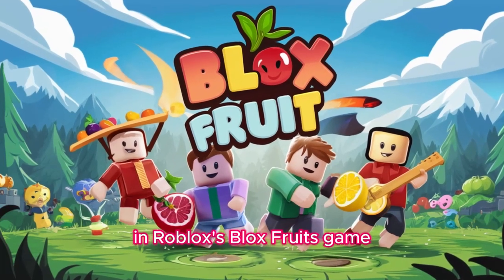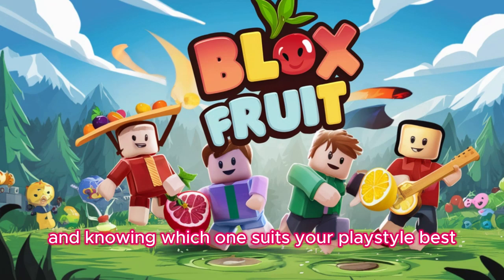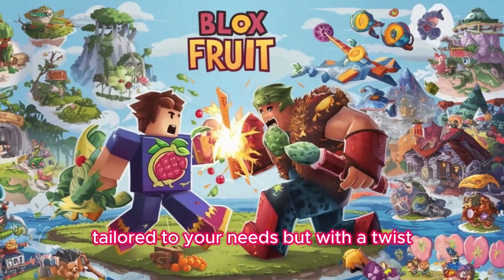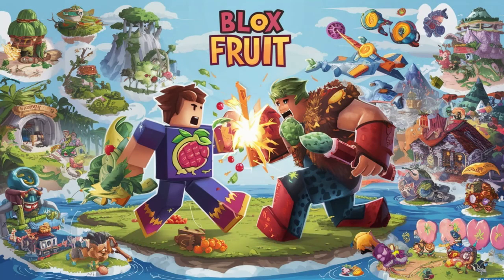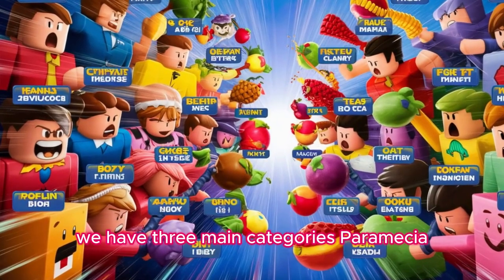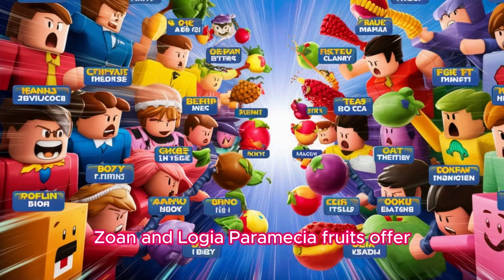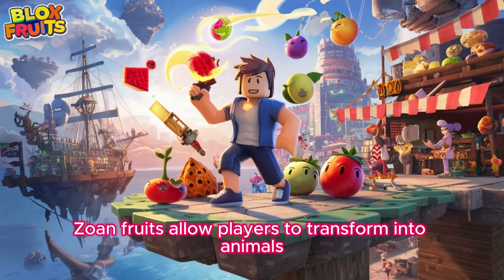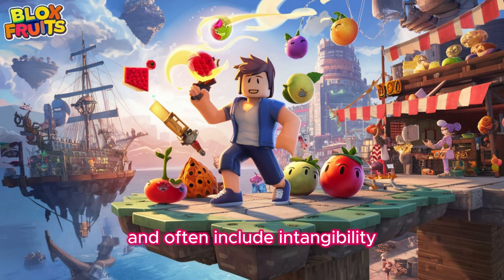Choose Your Blox Fruit But in Different Languages!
Discover the best Blox Fruit for your playstyle in Roblox's Blox Fruits game. Explore Paramecia, Zoan, and Logia fruits with unique abilities. Learn about the Dough Fruit's power to control dough for offense and defense.

► But the excitement doesn't stop there – you can show your support by buying me a virtual coffee

Your contribution goes a long way in helping me produce more content and continue delivering the videos you love. Join the MOTIVIBER community today, and let's share the love for great content, one cup of coffee at a time!

**Channel Description:**

Welcome to MOTIVIBER! 🌟

Your ultimate source for all things Adopt Me in Roblox! Discover the latest update news, learn tips and tricks, and explore comprehensive guides on everything from hatching new eggs to speedbuild techniques.

Whether you're into Building, Glitchbuild, or creating the perfect Neon pet, we've got you covered. Stay updated on the newest Newegg and Eggrefresh events, and explore the latest Legendary pets like the Leopardcat. Get inspired with our Royal and Palace builds, or find your style with kawaii, cute, Sweets, and Christmas-themed designs.

Our channel also offers in-depth guides on Adoptmefree tips, Freerobux, and the best ways to decorate your Viphouse, from Igloo designs to Beach sandboxisland themes. Don't miss out on our Aesthetic, Modern, and fairy builds, or learn about new pets from Jungle to Urban egg updates.

Join our Happynewyear celebration with Decorating tips for your Bakery, Baking, and shop setups. Explore Farmegg, Camprevamp, colortransfer, and lunar updates. We also cover badnews and sadnews, helping you stay informed about all game changes.

From Motorhome, Campervan adventures to hatching 100 eggs like Japanegg, Rainforest, and SoutheastAsian eggs, MOTIVIBER is your go-to for all Adopt Me news and hacks. 🐾✨